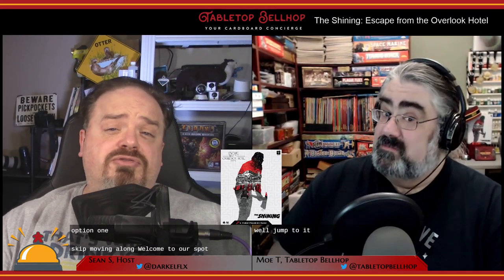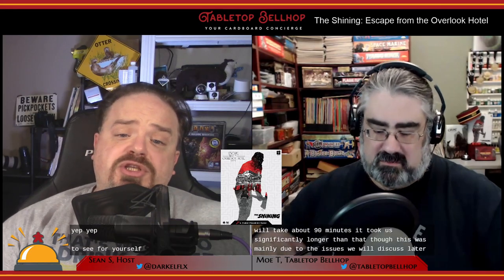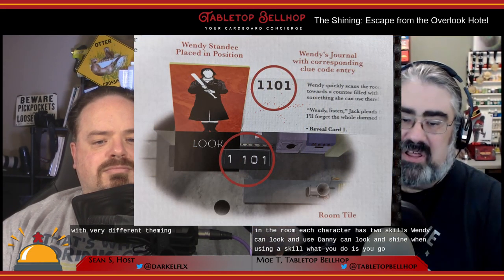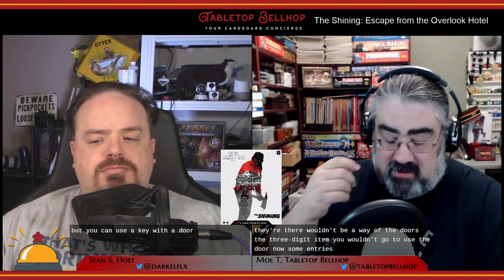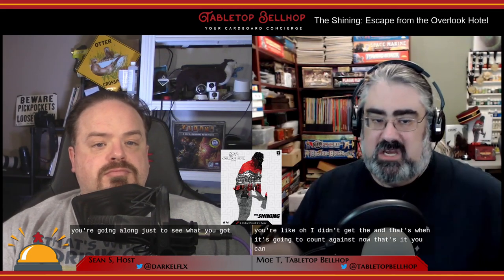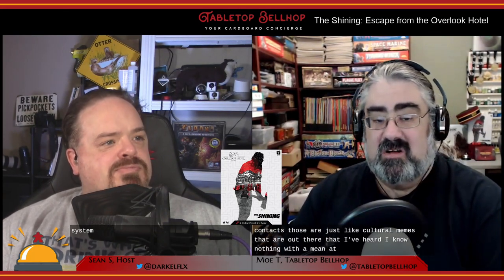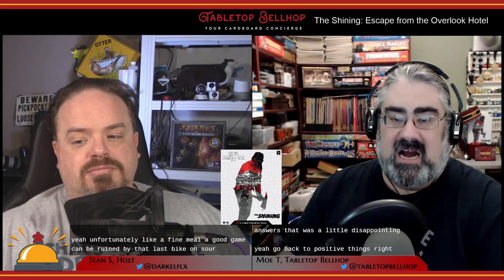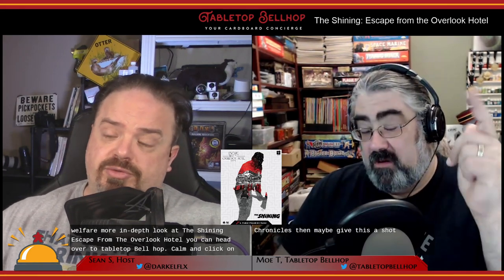REVIEW The Shining Escape from the Overlook Hotel the 2nd Coded Chronicles escape room in a box game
The Shining Escape from the Overlook Hotel is a puzzle based board game that uses the Coded Chronicles system and is based on the movie The Shining based on the book by Stephen King. In this escape room game, you play Wendy and Danny who are trying to avoid Jack and escape from the Overlook Hotel.

The Shining: Escape from the Overlook Hotel was designed by Jay Cormier and Sen-Foong Lim, the same team behind the first Coded Chronicles game, Scooby-Doo! Escape from the Haunted Mansion. Both of these games are published by The Op.

This review is one segment from The Tabletop Bellhop Gaming Podcast Episode 112: October AMA.

From the Publisher:

The Shining: Escape from the Overlook Hotel puts one or more players in the roles of unhinged writer Jack Torrance's wife and son, Wendy and Danny, who must work together and find a way out of the mysterious resort!

Driven by the "Coded Chronicles" mechanism, which requires you to unlock clues and solve puzzles for unique storytelling codes, the game allows you to use psychic abilities like "the shining" to get through more than two challenging hours of escaping the threat of homicidal Jack and the paranormal hotel itself! Since every Coded Chronicles game is enriched with thematic details and objectives, escaping captivity makes this edition's difficulty level as hard as a dizzying hedge maze (minus the time limit)!

Players can anticipate being engaged with every unpredictable turn, thanks to Wendy and Danny's heightened abilities, which allow their characters to investigate with double the intuition as characters from the previous Coded Chronicles game, Scooby-Doo: Escape from the Haunted Mansion. Use Wendy's skill of looking and using surrounding objects to get a better hold of helpful items or tap Danny's supernatural "Shining" to reveal hidden clues.